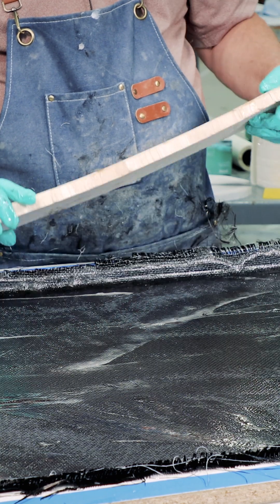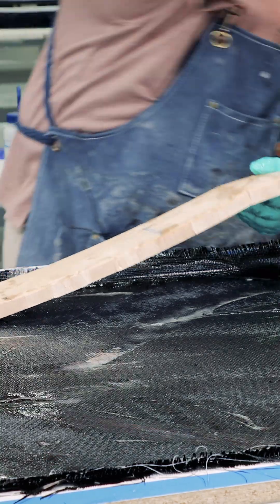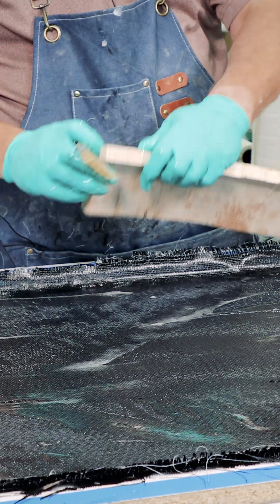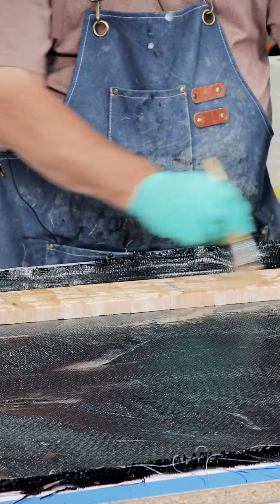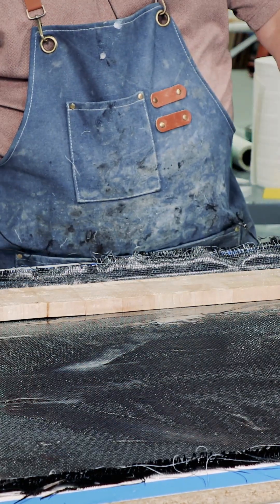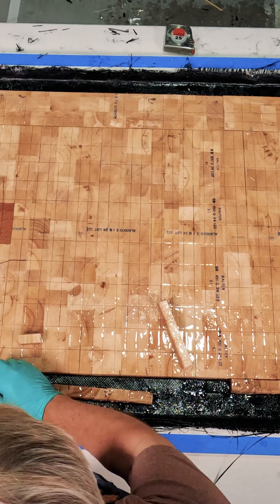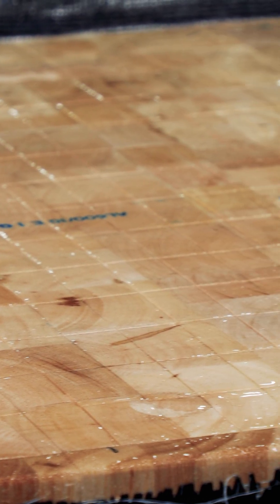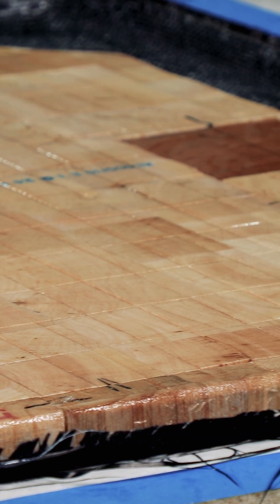Best Practice for Installing Balsa Core with WEST SYSTEM Epoxy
What's the best practice for installing balsa core with WEST SYSTEM Epoxy?

●  Coat all the kerfs with Epoxy. It isolates potential moisture intrusion to a small area and adds a little stiffness to the laminate.

●  Sand/round over the outer edges of your balsa core. It helps the carbon fiber (or fiberglass) stay in contact with the laminate while going around corners.

●  Add an epoxy fillet around the edge of the balsa core. Again it allows your carbon fiber (or fiberglass) to remain in contact with the laminate surface.

●  When installing core without vacuum bagging, it's a good idea to apply thickened epoxy to the top and bottom of the balsa core to help eliminate voids.